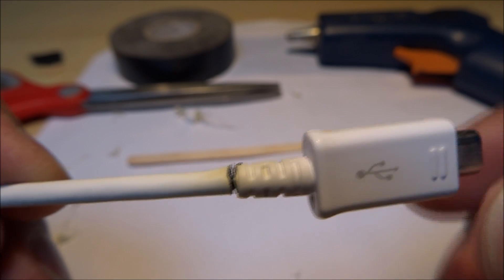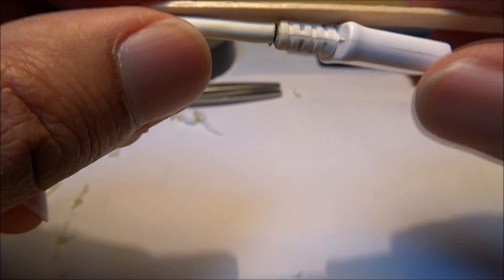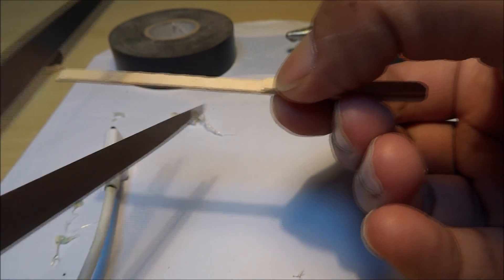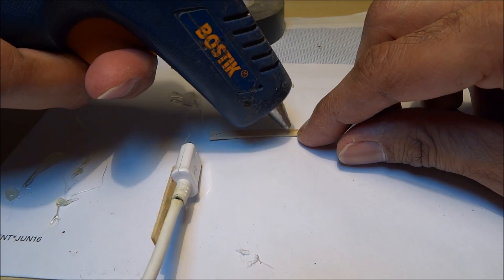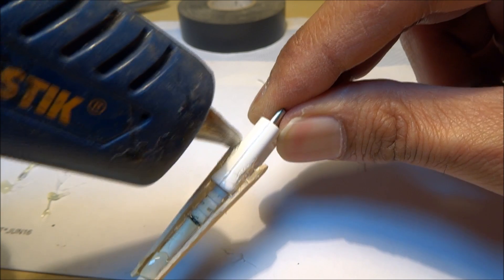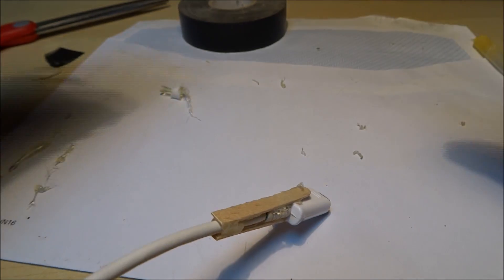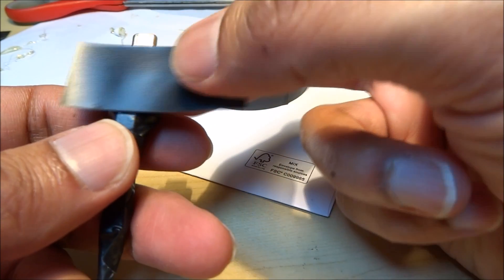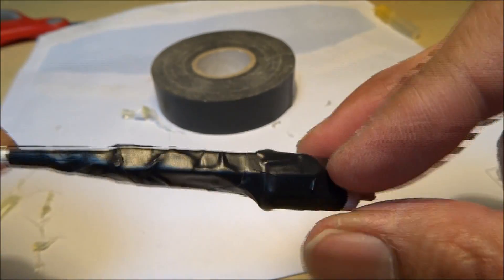How to fix and strengthen a damaged USB charging cable and make it last forever!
How to fix a damaged USB charging cable that is frayed but still works. This easy fix just requires the following items:

- Electrical Tape.
- Glue gun.
- Scissors.

A very easy way to stop your USB charging cables from falling a part.

如何修复和加强损坏的USB充电电缆，并使其永久持续！

एक क्षतिग्रस्त यूएसबी चार्जिंग केबल को ठीक करने और उसे मजबूत करने के लिए कैसे करें और इसे हमेशा के लिए बना दें!

Как исправить и укрепить поврежденный USB-кабель для зарядки и сделать его навсегда!

كيفية إصلاح وتقوية كابل شحن USB تالف وجعله يدوم إلى الأبد!